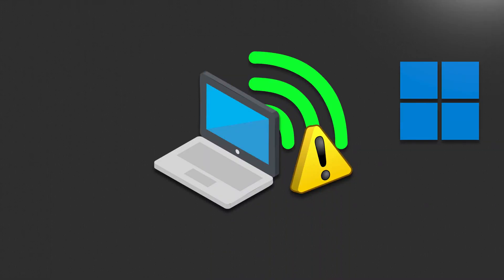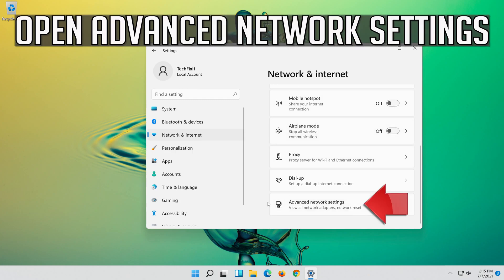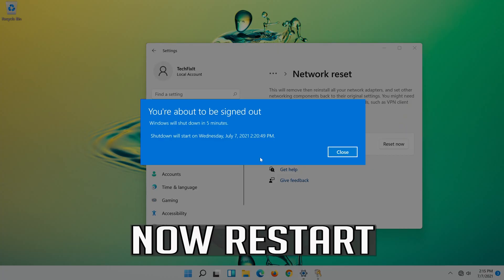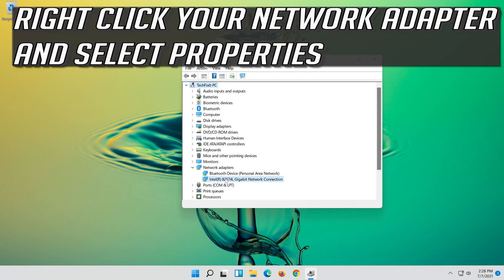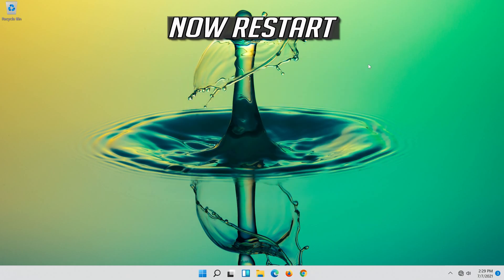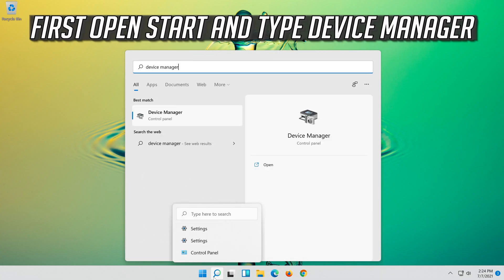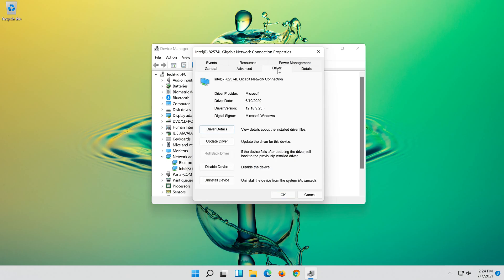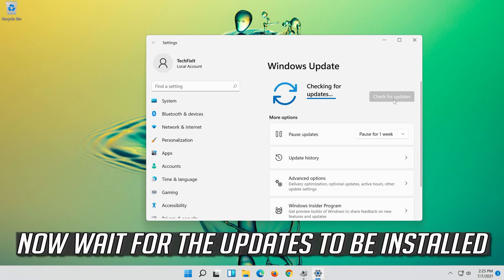How to Fix Windows Could Not Find a Driver for Your Network Adapter [2026]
Some users have stated in forums that they can’t connect to the web when Windows can’t find a network adapter driver.

The Network Adapter troubleshooter they try to fix the issue with displays this error message: Windows could not find a driver for your network adapter.

Consequently, that troubleshooter doesn’t fix the issue and the users can’t connect to Internet.

Issues resolved in this tutorial:
windows could not find a driver for your network adapter
windows could not find a driver for your network adapter windows 11
windows could not find a driver for network adapter
windows could not find a driver for your device
windows could not find a driver software for your device
windows could not find a driver network adapter
windows could not find a driver for your network adapter laptop

This troubleshooting guide works on windows 11 desktops, laptops, tables and computers manufactured by the following brands: ASUS , Dell, HP, Alienware, MSI, Toshiba, Acer, Lenovo, razer, huawei, dynabook among others.